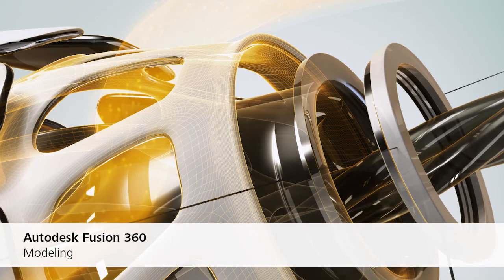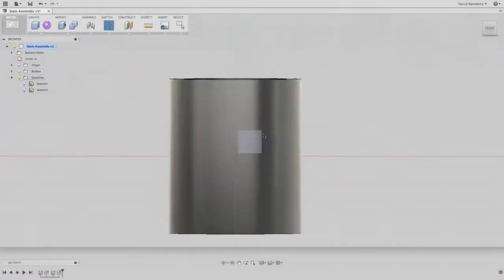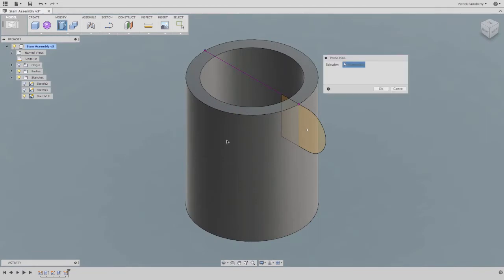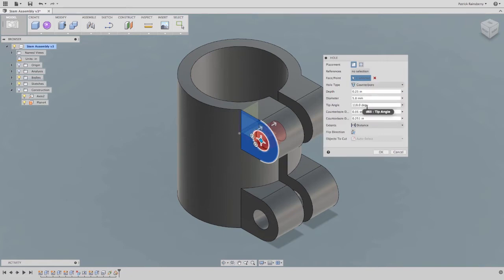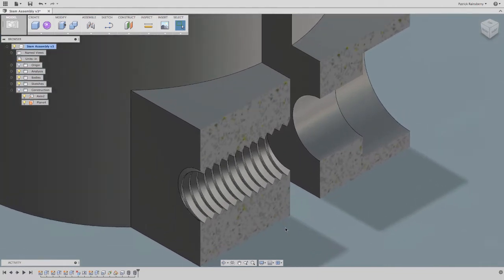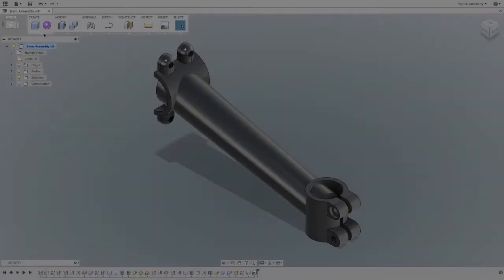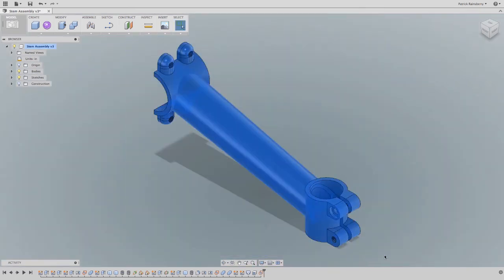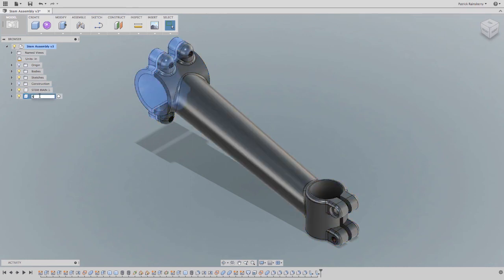Autodesk Fusion 360 Part Modeling